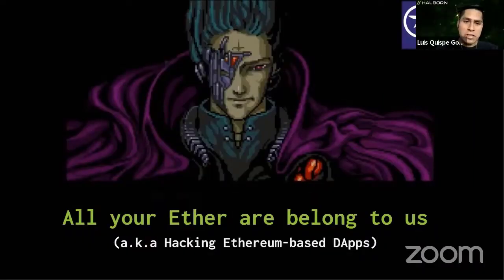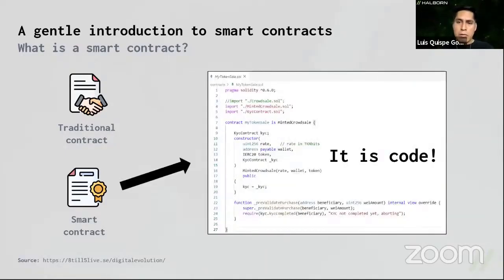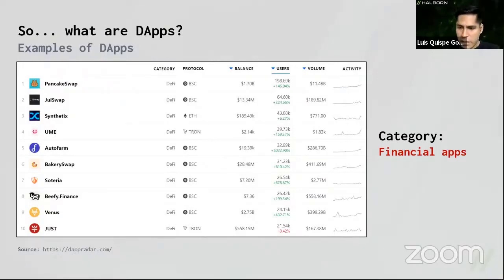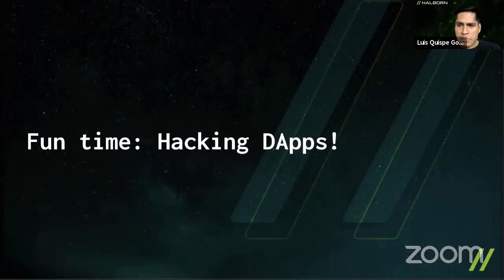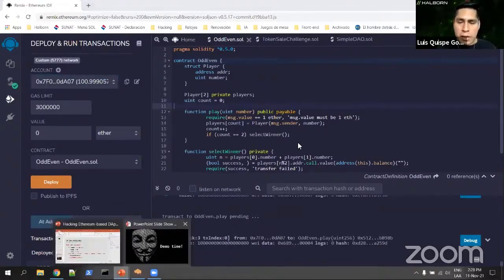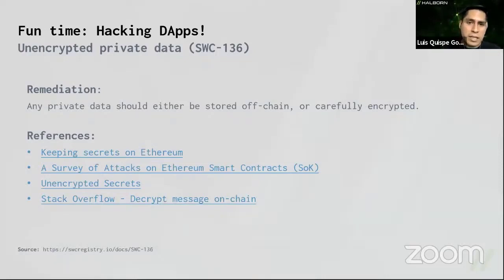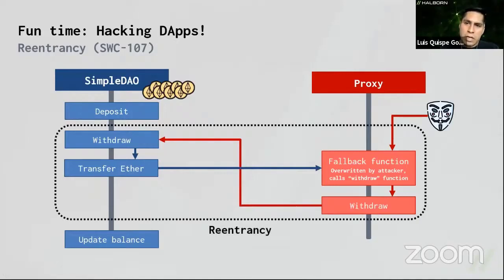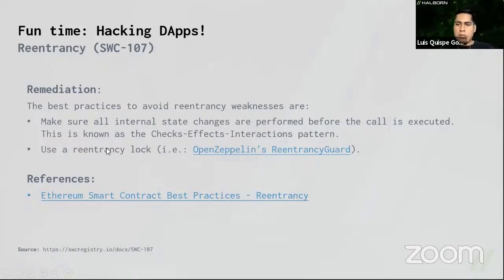All your Ether are belong to us (a.k.a Hacking Ethereum-based DApps) - Luis Quispe Gonzales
Speaker
Luis Quispe Gonzales
Halborn, Lead Offensive Security Engineer

Description
Blockchain technology is extremely fascinating... has captured our imaginations because of its huge potential to revolutionize industries such as logistics, food safety, music, insurance, banking, and even voting systems; however, its adoption is still very scarce. The reason is simple: blockchains are complex to use by end users.

During recent years, decentralized applications (DApps) have been emerging as candidates to change the rules of the game, mainly because of their ease of use and capability to leverage the full power of blockchains. The big question is... are DApps really secure?

This presentation will show how Ethereum-based DApps work, the technology behind them and some of their most common vulnerabilities. The ultimate goal will be to understand how to attack these applications and, especially, what to do to be protected.